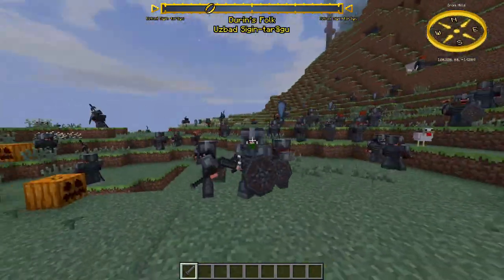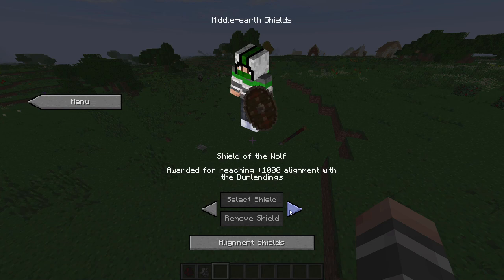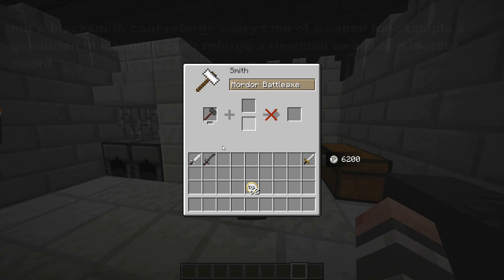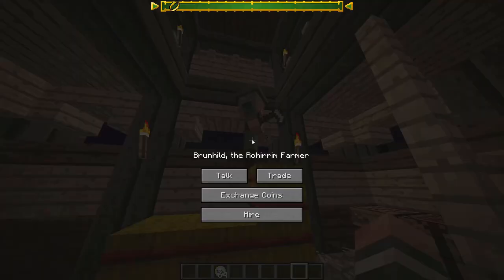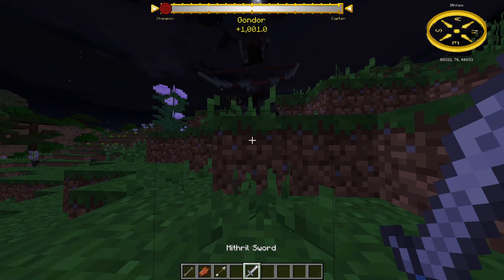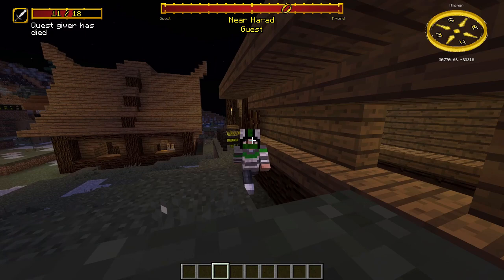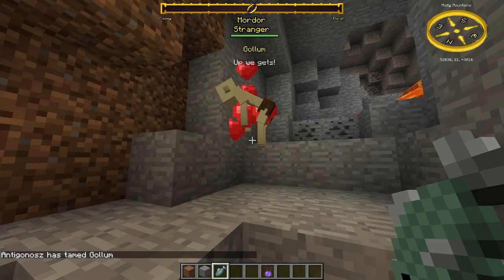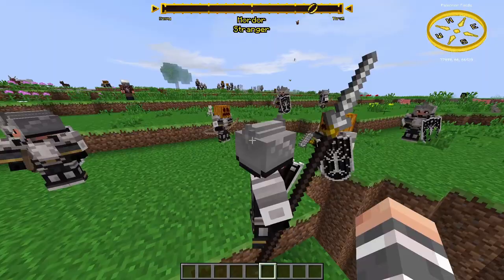Everything you need to know about the Lord of the Rings Mod in Minecraft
In this video you can learn literally everything about the mod. Factions, alignments, quests, areas in entire Middle-earth, different weapons, unique elements for different factions, dungeons, pledging, conquests so there is a lot to uncover. This video is for the legacy version, not the renewed. I hope you find this video useful.

The video was recorded in this versions:
Minecraft Version: 1.7.10
Mod Version: 36.11

Timestamps:
0:00 Getting to Midlle-Earth
0:37 Achievements
0:52 Map
2:12 Factions
4:10 Fellowships
4:26 Titles
4:38 Shields
4:51 Quests
6:54 Weapons
8:35 Equipment Modifiers
10:57 Smith Scrolls
11:31 Ancient Weapons
12:03 Trading
14:13 Farmers
15:39 Hiring Soldiers
18:17 Pledging
18:49 Conquest
19:40 Drinks
20:45 Ent-draught
21:09 Crafting
21:32 Invasions
22:06 Proctecting land
23:13 Mithril
23:49 Portals to the overworld
24:48 Utumno
26:23 Mallorn Ent
27:15 Hill-Troll Chieftan
28:02 Pyramids
28:28 Gollum
28:58 Orc bombs
29:22 Khamúl's fire
29:46 Riding animals
30:05 Dalish crackers
30:20 Other stuff
32:54 Easter eggs
33:30 Outro